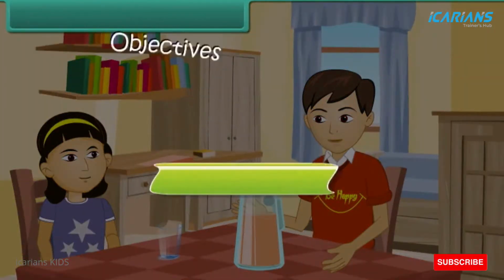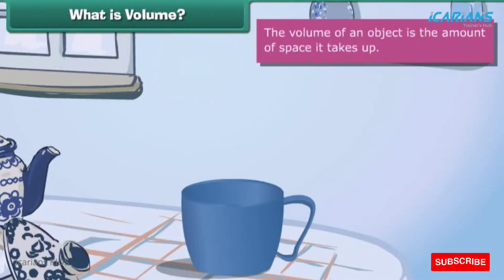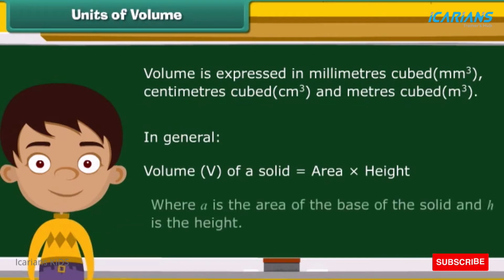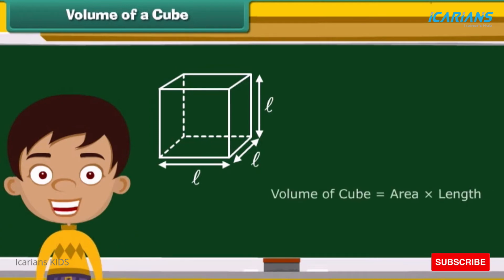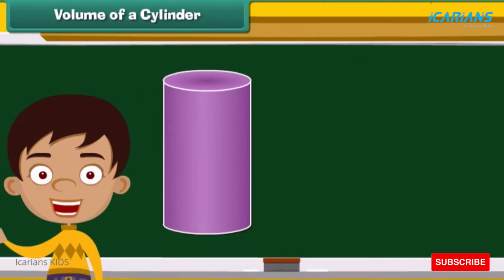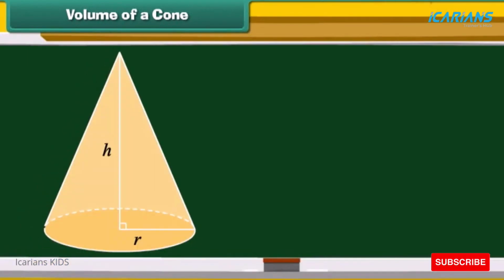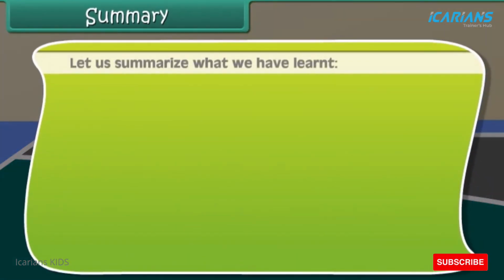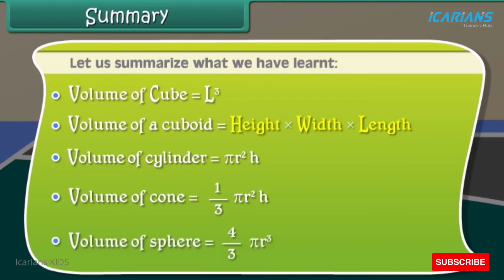Class 5th Students | Maths | Measurement of Volume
Class 5th Students | Subject - Maths | Measurement of Volume

Language - English